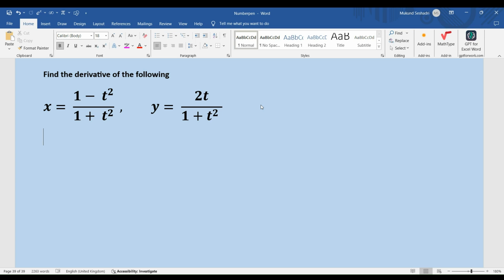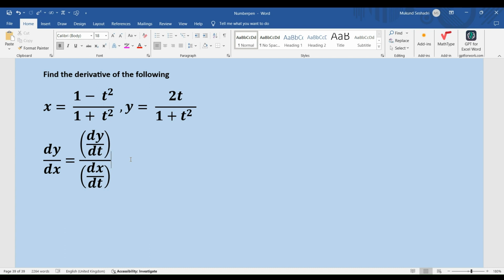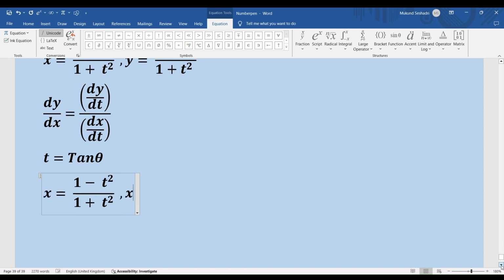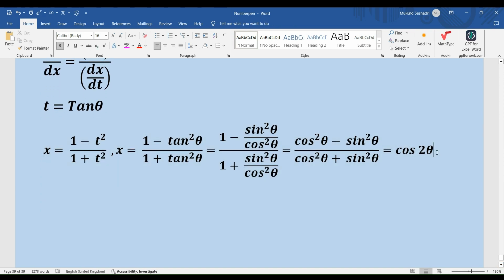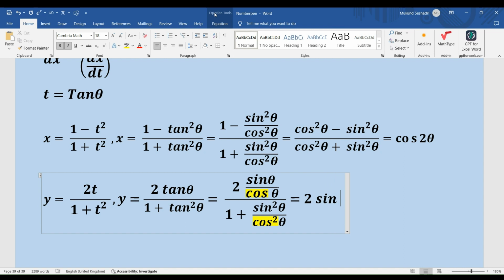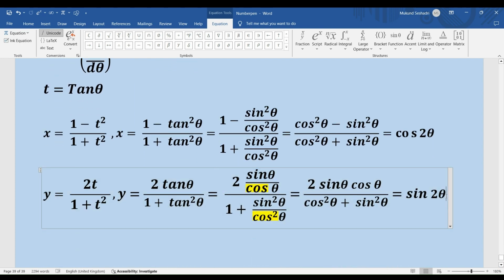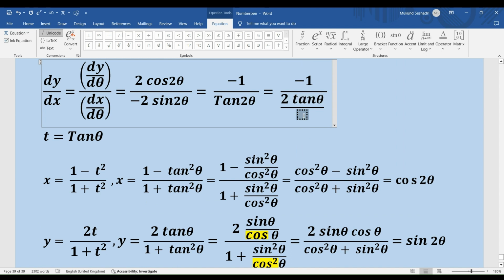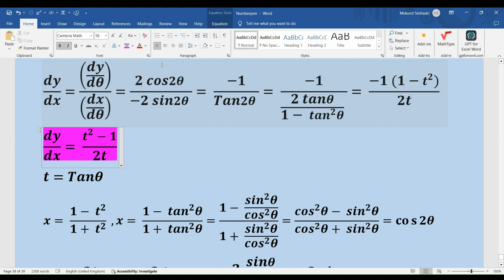185. Exercise 10.4, Problem 15:Tamil Nadu Samacheer Kalvi Class XI Differential Calculus|Maths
Understanding Parametric Equations :

Consider the equations x = f (t), y = g (t).
These equations give a functional relationship between the variables x and y.
If two variables x and y are defined separately as a function of an intermediating (auxiliary) variable t, then the specification of a functional relationship between x and y is described as parametric and
the auxiliary variable t is known as parameter.
If y is regarded as a function of x then dy/dx = (dy/dt) / (dx/dt)

Also this problem uses chain rule  and product rule of differentiation